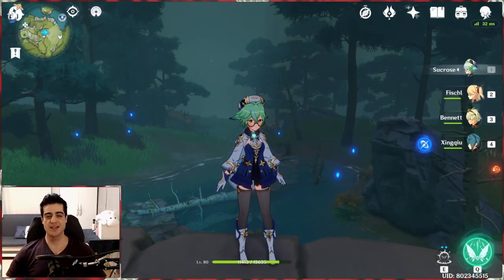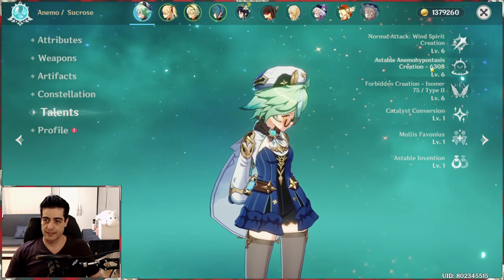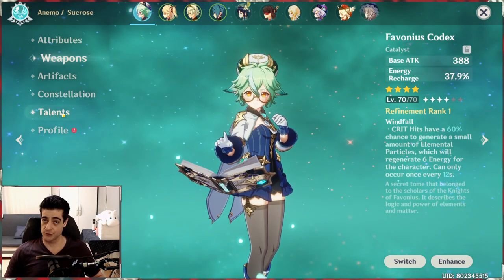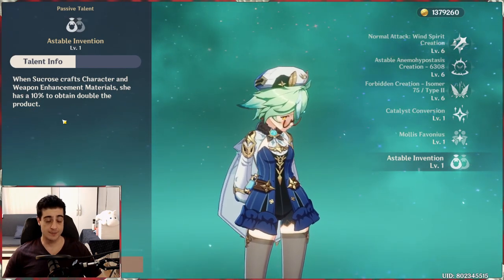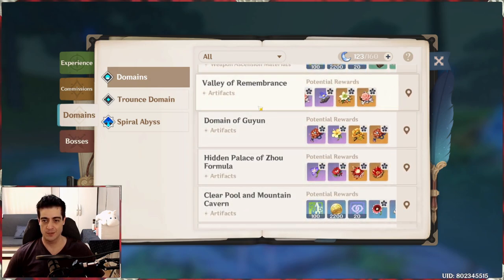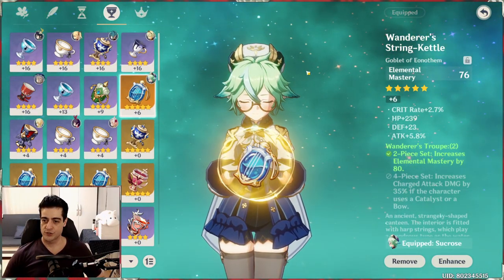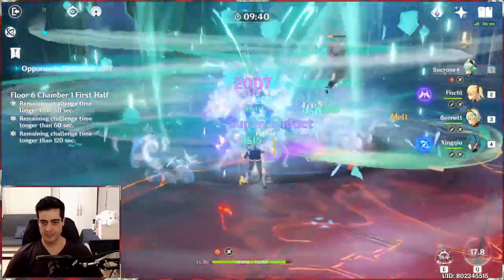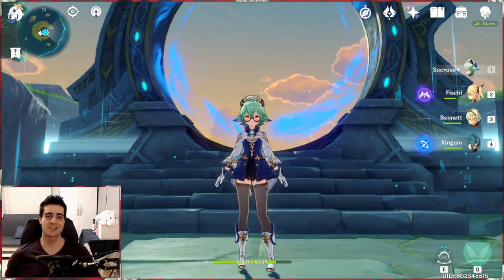Sucrose Overview & Guide - Genshin Impact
In this video I go over Sucrose's talents, best weapons, artifacts, and strategies. Sucrose has been part of my main group for a while now and she is pretty strong. Let me know what you think of Sucrose in the comments below!